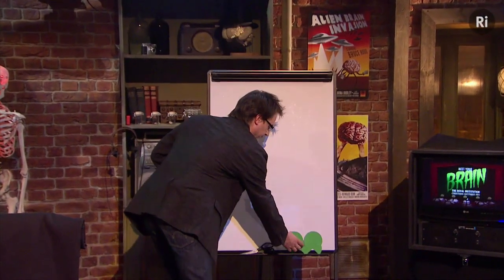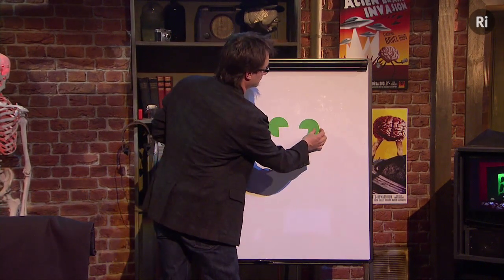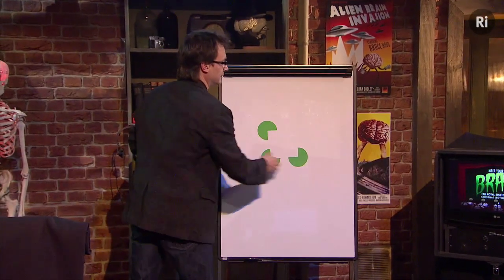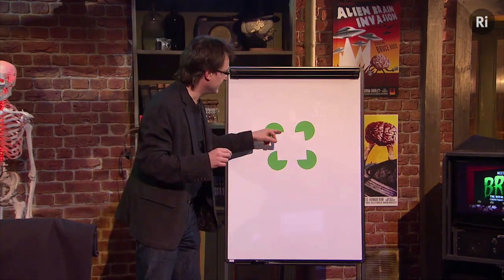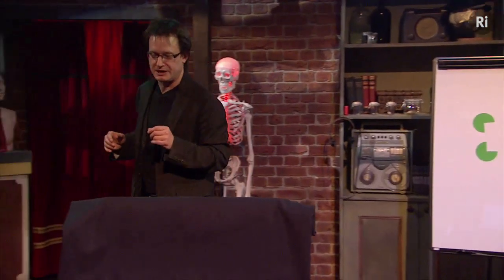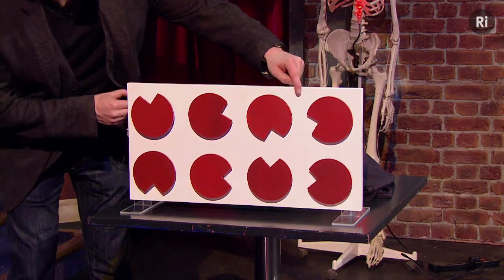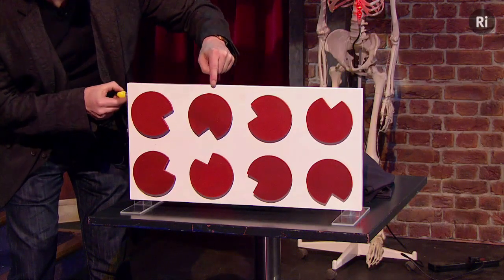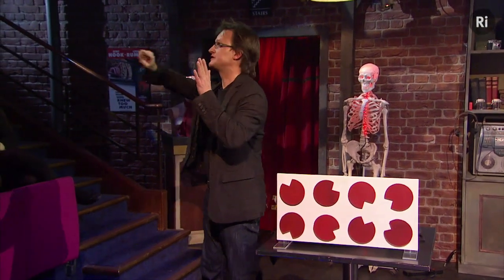Christmas Lectures 2011: Bruce Hood demonstrates the kanizsa illusion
Professor Bruce Hood demonstratse the kanizsa illusion on the audience. The kanizsa illusion , named after the psychologist Gaetano Kanizsa, shows how our brain can create the illusion that an object exists when sections of a shape is removed.

This clip is part of the Christmas Lectures 2011 presented by Professor Bruce Hood - Lecture One: What's in your head?